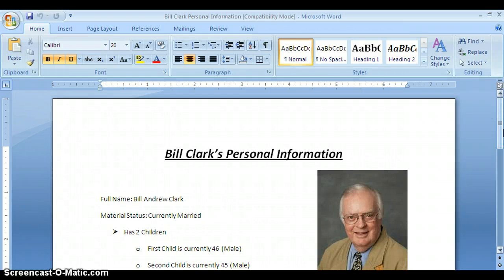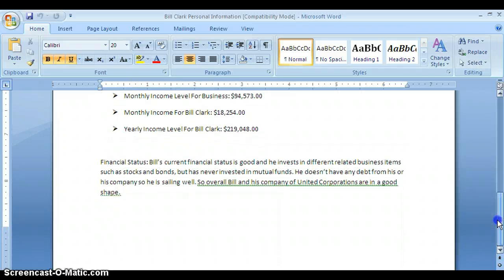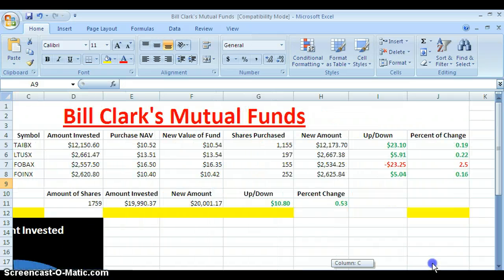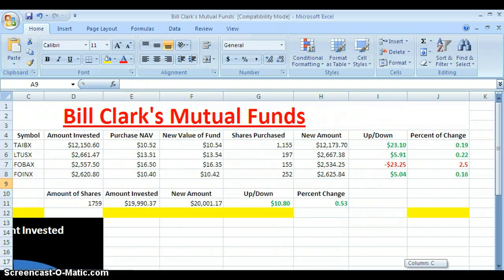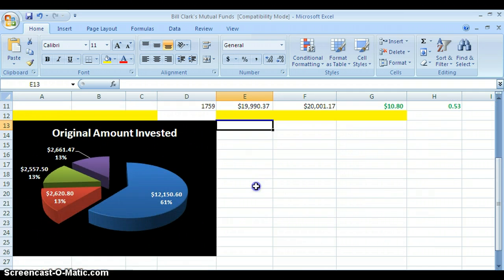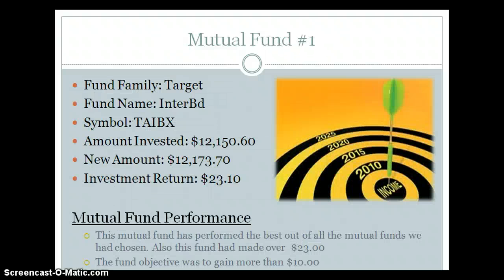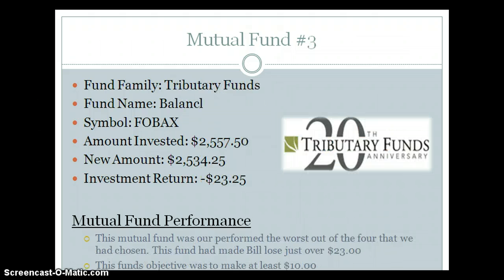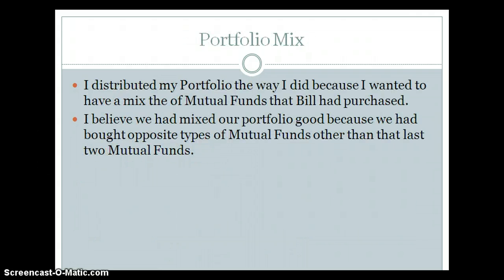Bill Clark Mutual Funds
Mutual Funds